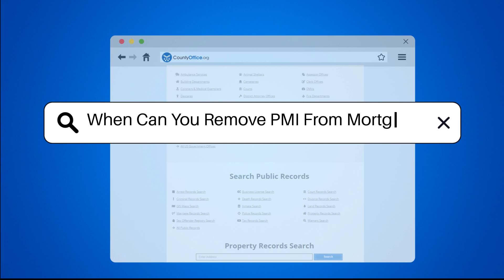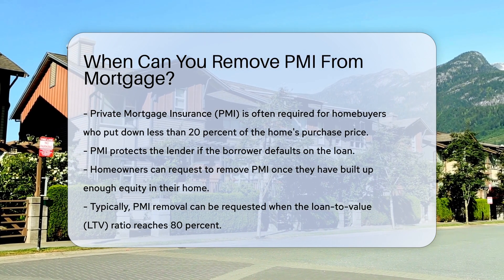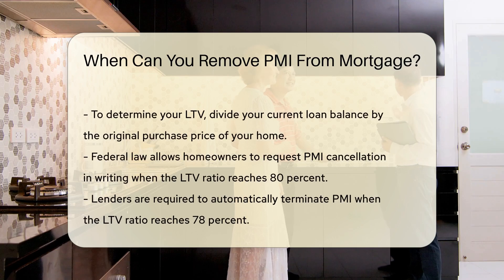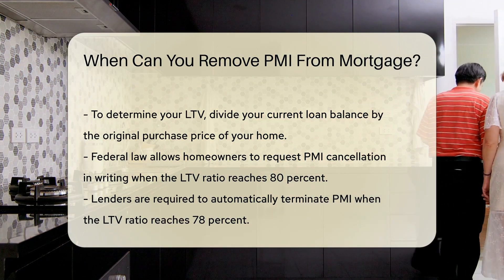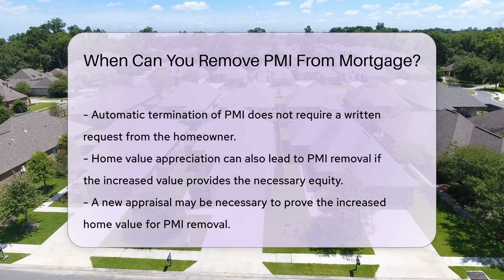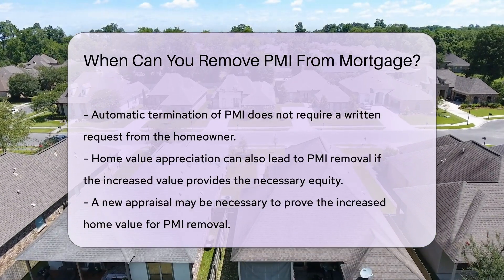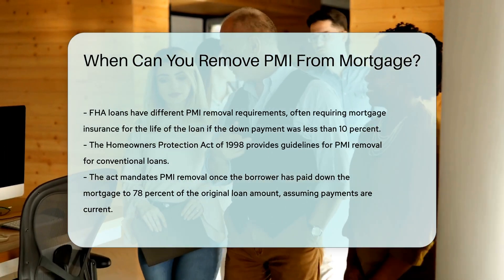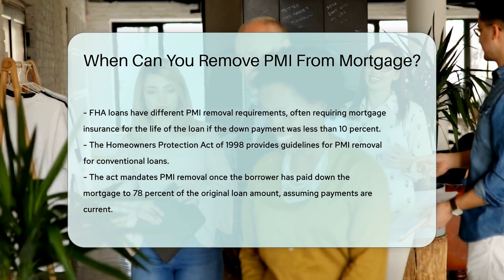When Can You Remove PMI From Mortgage? - CountyOffice.org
When Can You Remove PMI From Mortgage? Are you curious about when you can remove Private Mortgage Insurance (PMI) from your mortgage? In this enlightening video, we delve into the specifics of PMI removal, explaining the criteria and steps involved in eliminating this additional cost from your home loan. Discover how homeowners can request the removal of PMI once they have achieved a certain level of equity in their property, and learn about the Federal guidelines that govern this process.

Find out how the Loan-to-Value (LTV) ratio plays a crucial role in determining when PMI can be removed, and explore the different scenarios where PMI removal may be triggered automatically. Gain insights into how home value appreciation can expedite the process of reaching the required equity threshold for PMI removal.

For those with conventional loans, the Homeowners Protection Act of 1998 sets out clear guidelines for when PMI must be terminated, ensuring fairness and transparency for borrowers. Understand the nuances of PMI removal for different types of loans, such as FHA loans, and how they differ from conventional loan requirements.

Stay informed and empowered about managing your mortgage and removing unnecessary costs by watching this informative video. Don't miss out on valuable insights into the world of PMI and mortgage management.